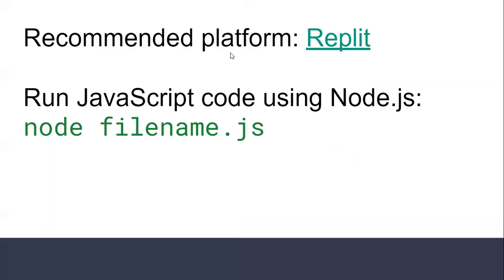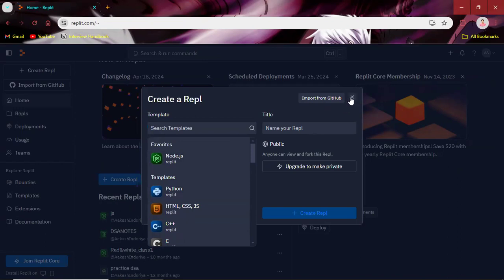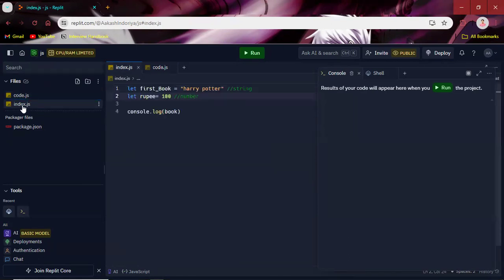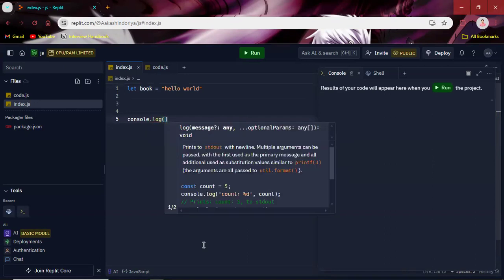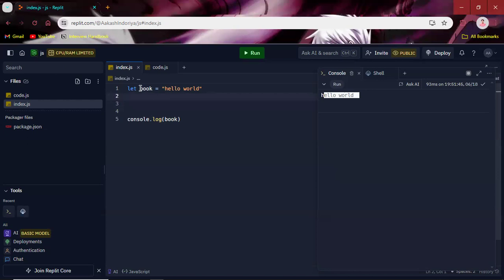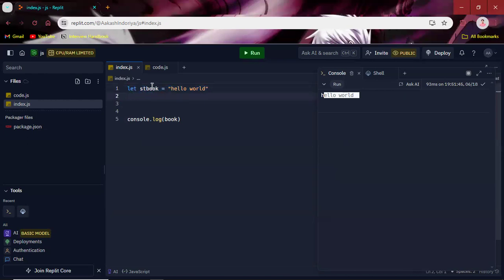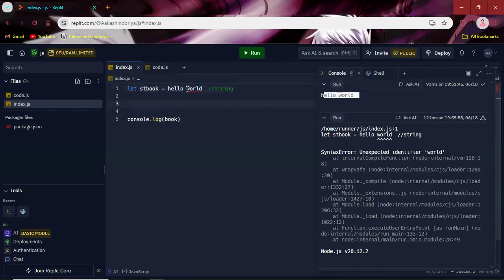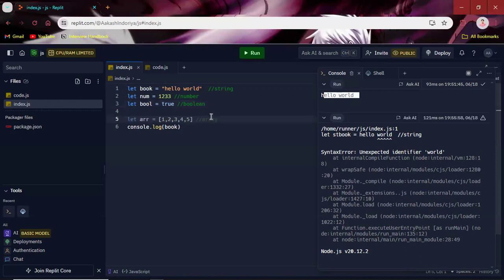Introduction to Java Script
Introduction to JS is the first video in a series of learning full-stack web development.